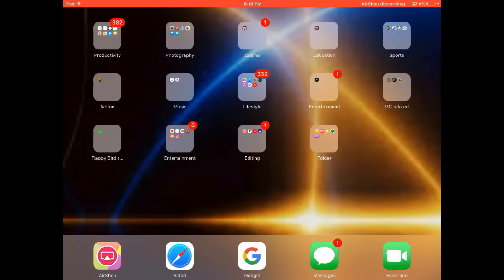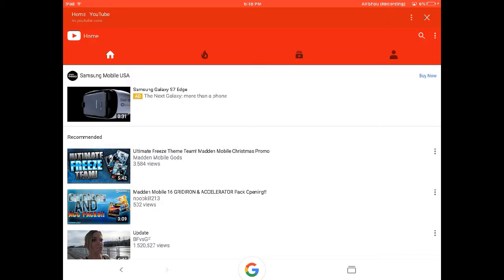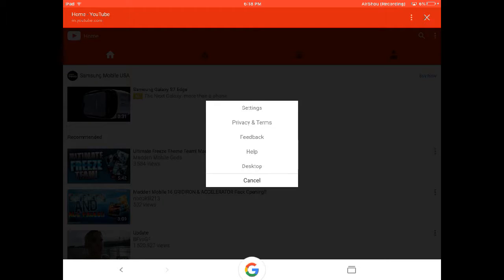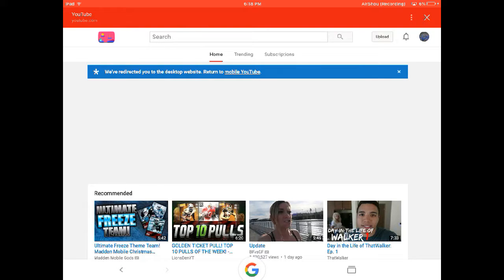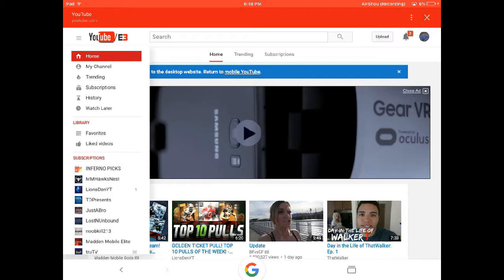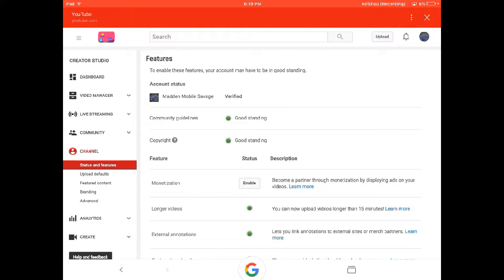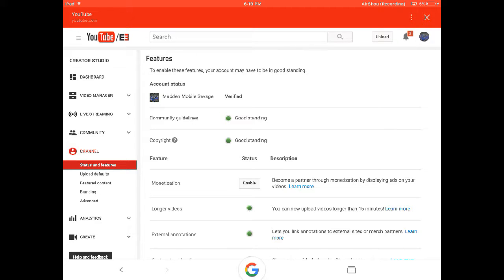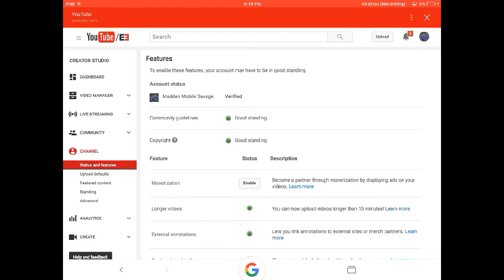How to EASILY verify your YouTube account on iOS!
I hope this helped you guys! Leave any questions or suggestions in the comment section below. :P